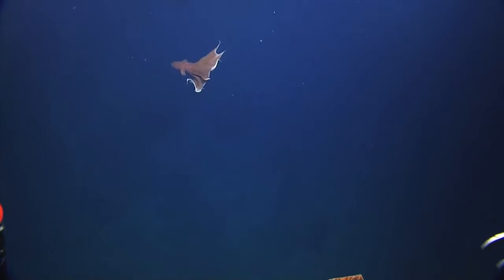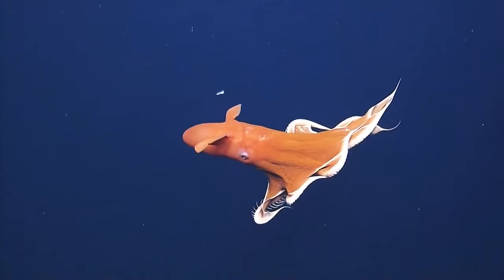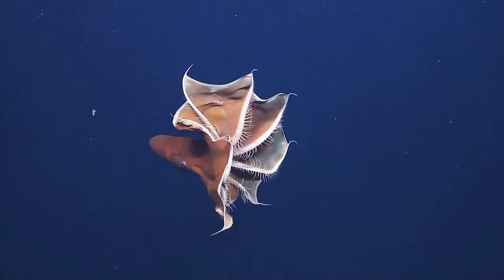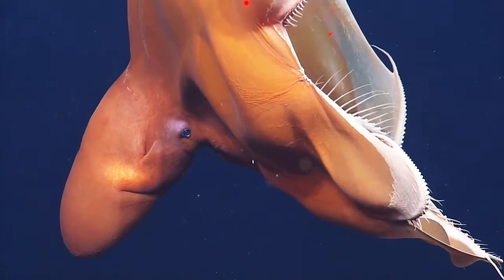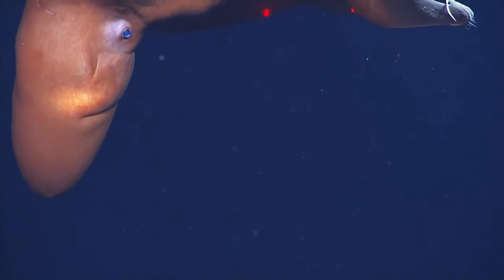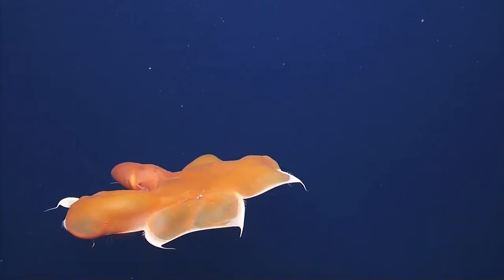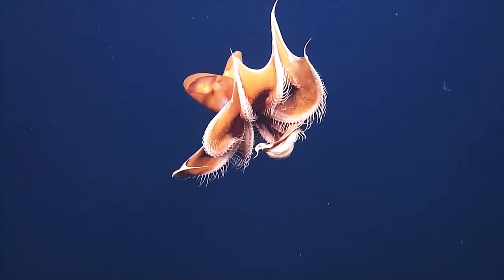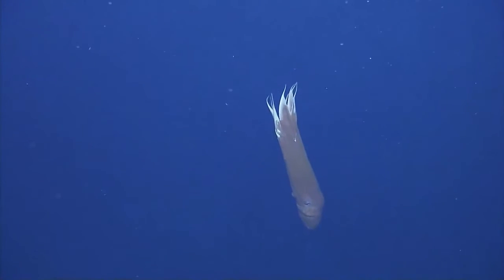Unusually Large Dumbo Octopus Sighting Nautilus Live